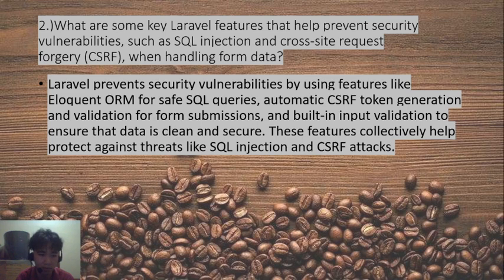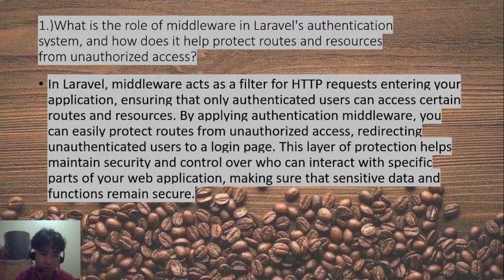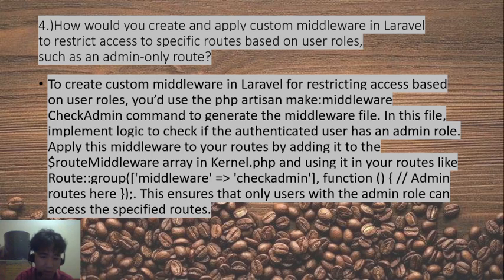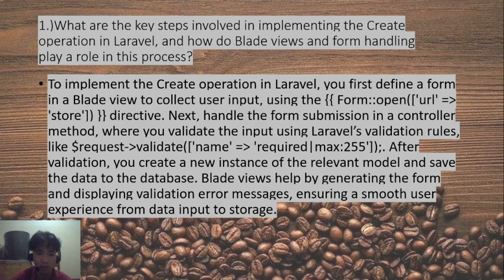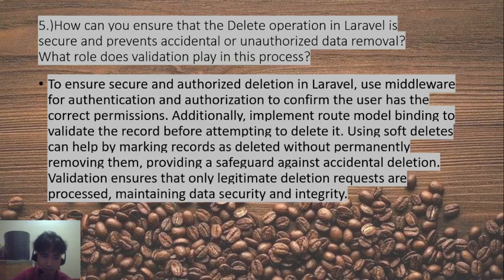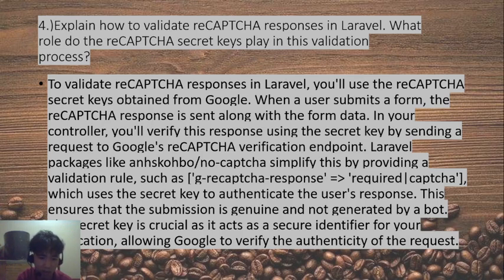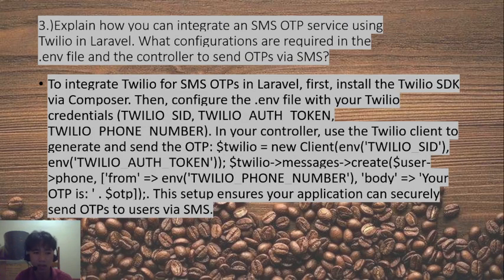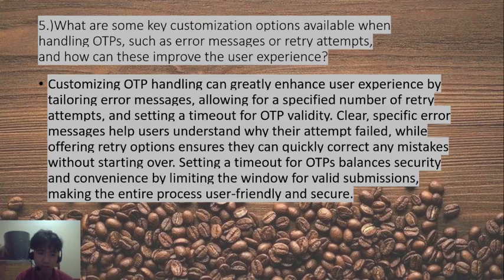OLIVEROS MIDTERM ASSESSMENT BSIT 3F